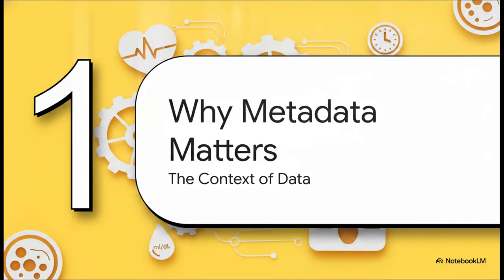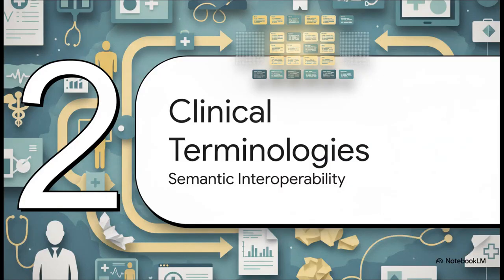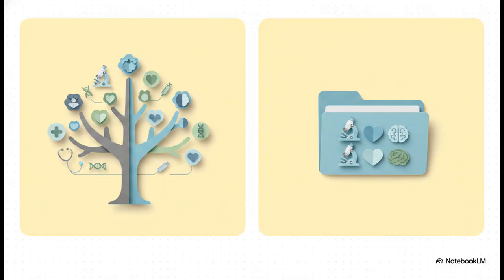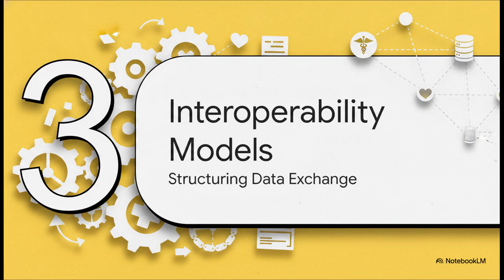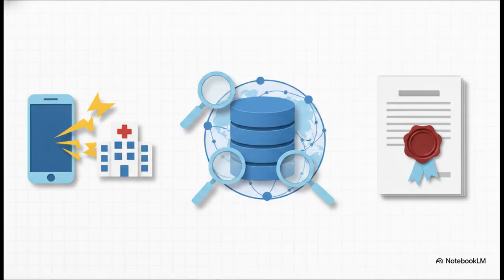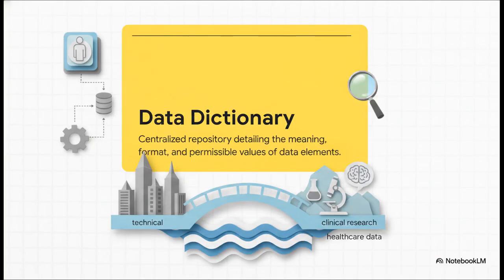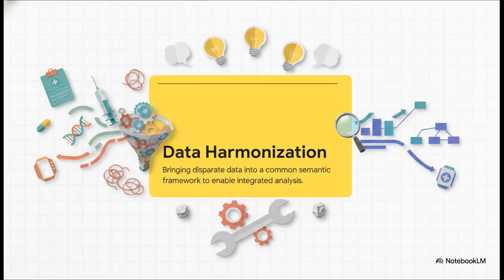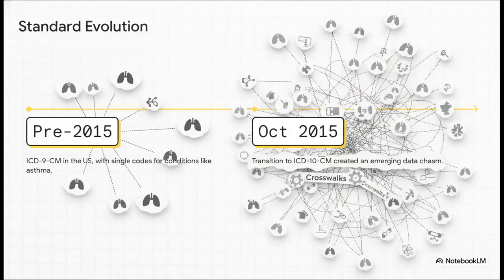Chapter 3 Metadata, Ontologies and Standards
This video from Massoud Toussi’s comprehensive book Real-World Data: Sources and Solutions, explores the essential infrastructure required to transform messy real-world data into reliable scientific evidence. The video emphasizes that metadata acts as the primary mechanism for establishing the context, origin, and interpretability of complex health records. To ensure different systems can communicate effectively, the author describes the roles of standardized clinical terminologies such as SNOMED CT for phenotypes, LOINC for laboratory results, and RxNorm for medications. Furthermore, the source examines interoperability frameworks like FHIR and the OMOP Common Data Model, which allow researchers to perform large-scale, consistent analyses across global networks. Despite these sophisticated tools, the text notes that data harmonization remains a significant hurdle due to shifting coding standards and the nuances of local clinical practices. Ultimately, the video serve as a foundational roadmap for researchers seeking to navigate the technical and semantic challenges of modern healthcare informatics.